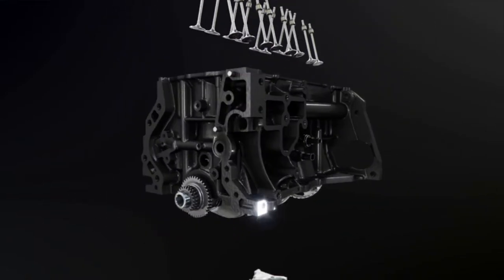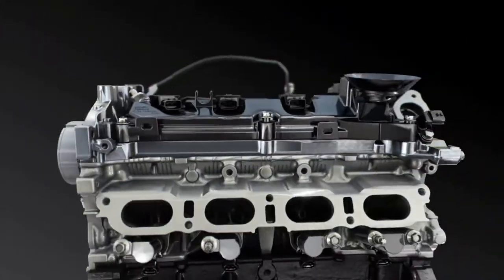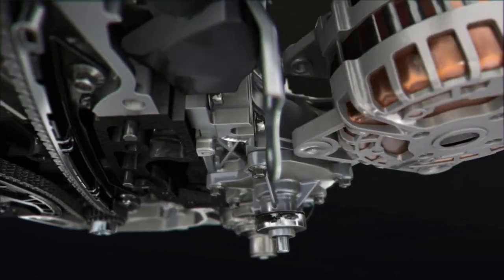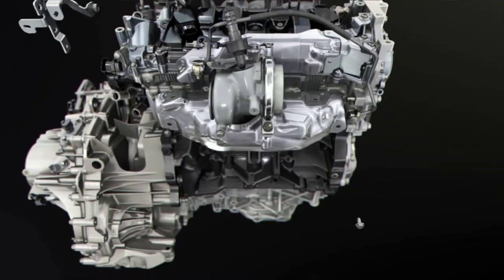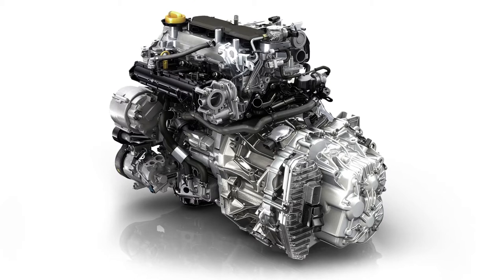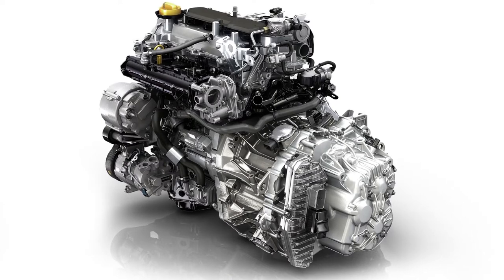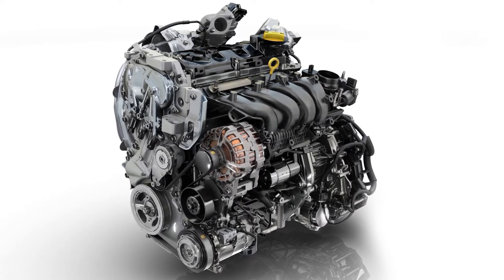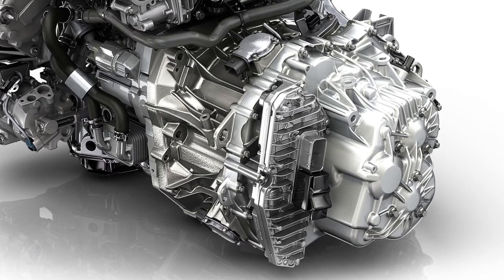Energy TCe 150 & 200 EDC engines